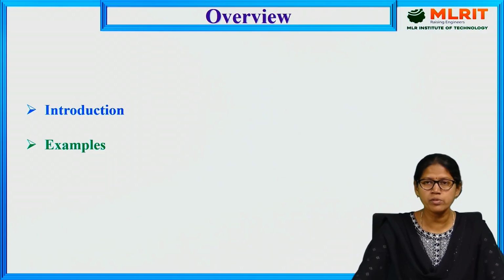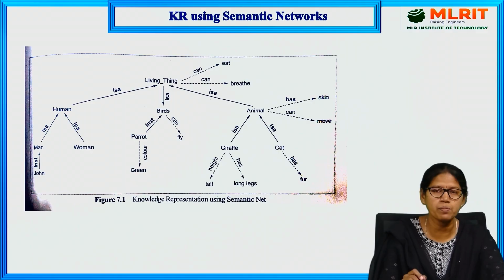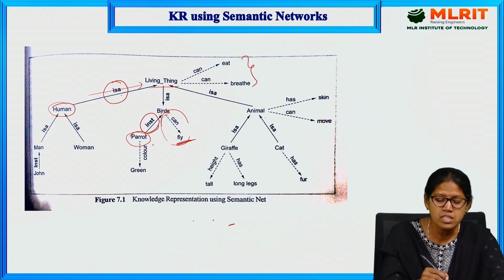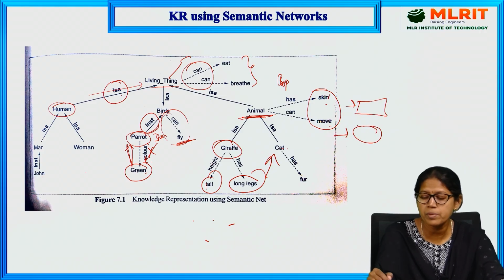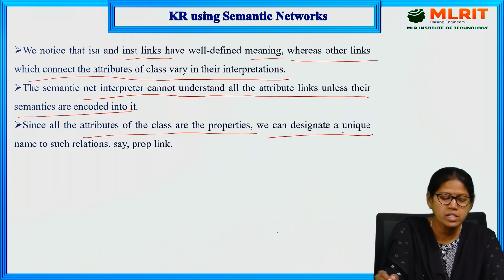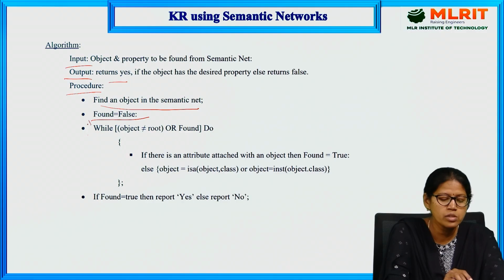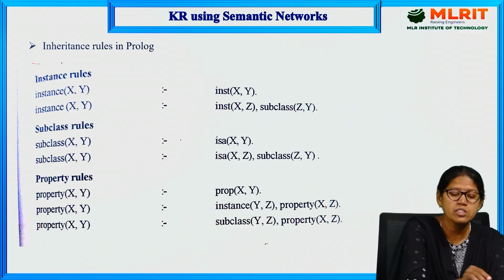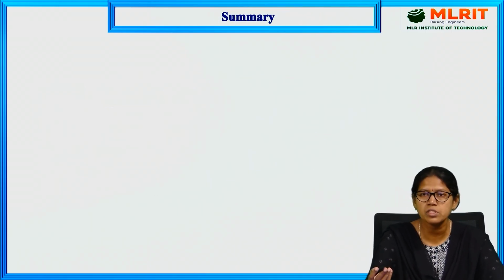LEC14|Artificial Intelligence | Knowledge Representation using Semantic Networks by Mrs. Aswani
Associate Professor,
Hyderabad.